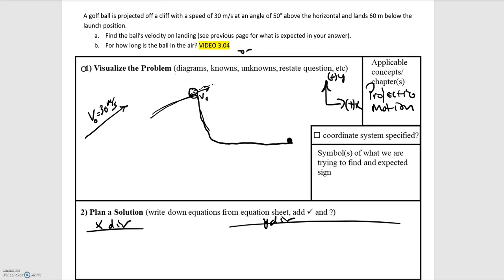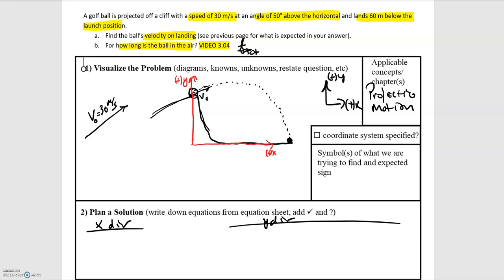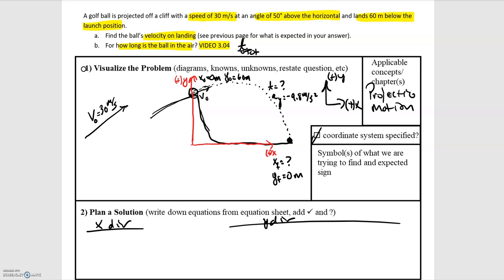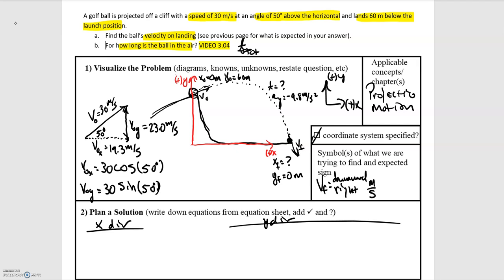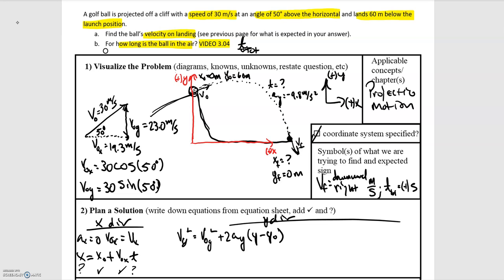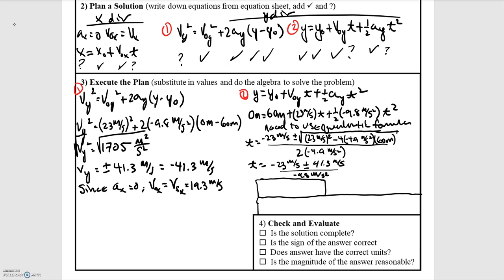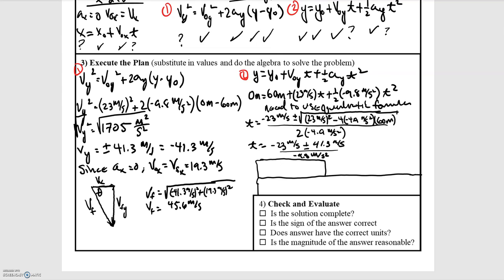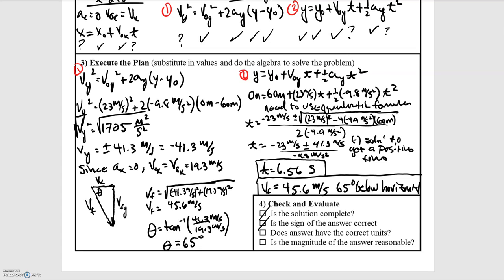4.04 Solution to Problem 3